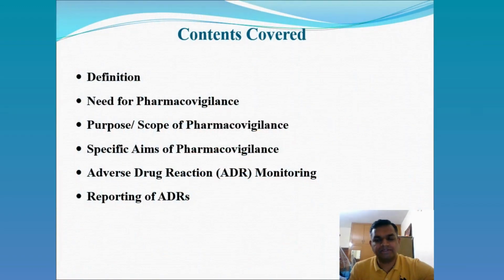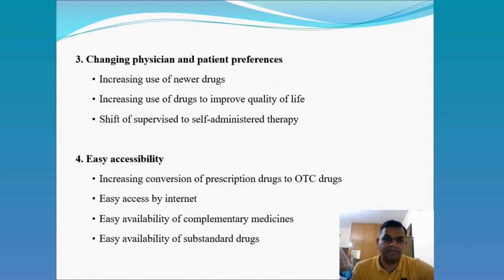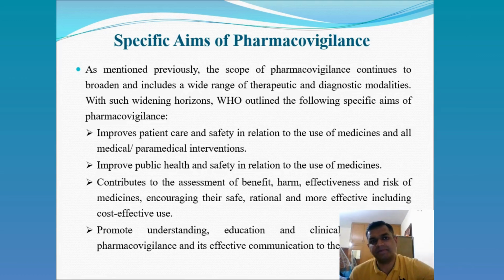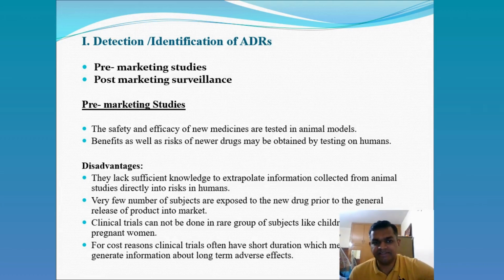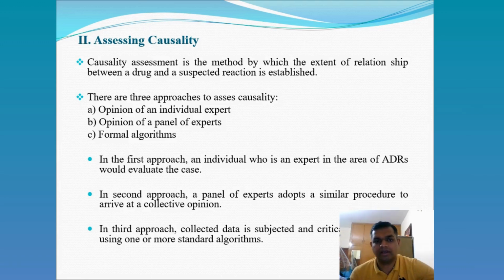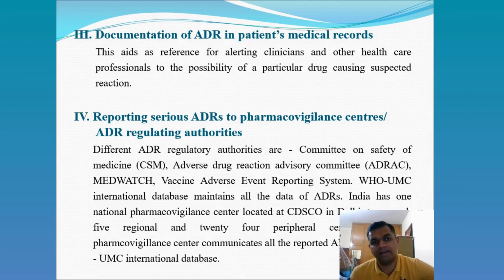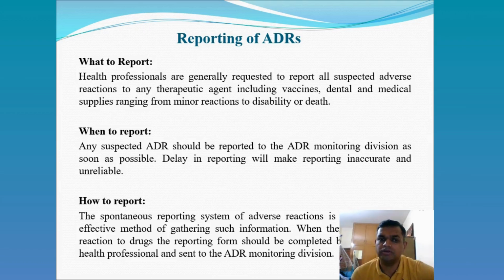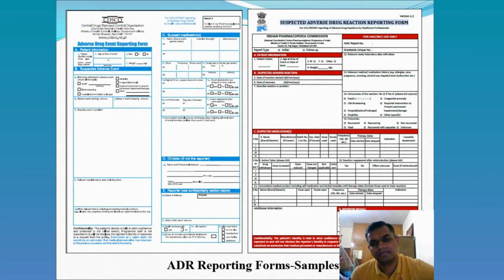Basics in Pharmacovigilance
Basic Concept of Pharmacovigilance covers the key contents:
Definition of Pharmacovigilance
Need for Pharmacovigilance
Purpose/ Scope of Pharmacovigilance
Specific Aims of Pharmacovigilance
Adverse Drug Reaction (ADR) Monitoring
Reporting of ADRs